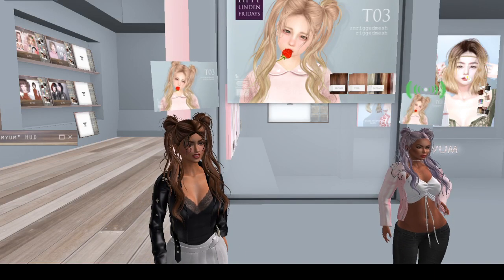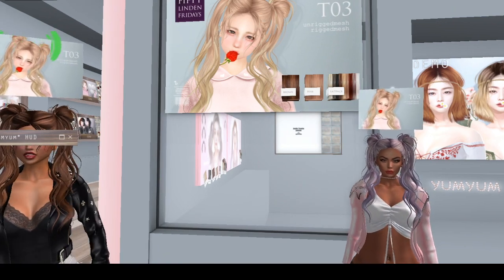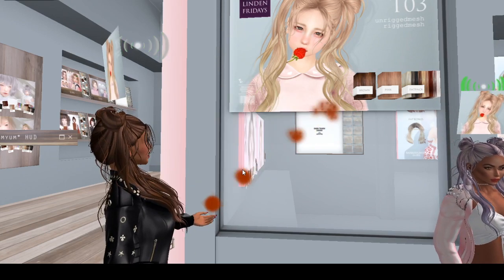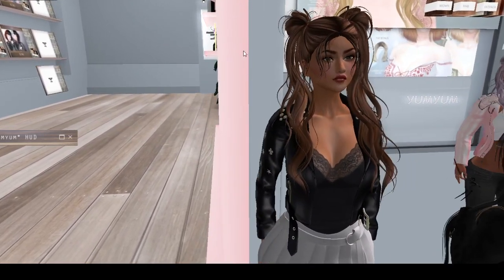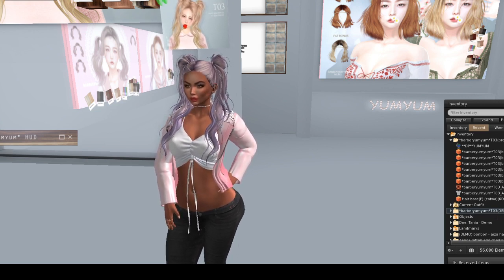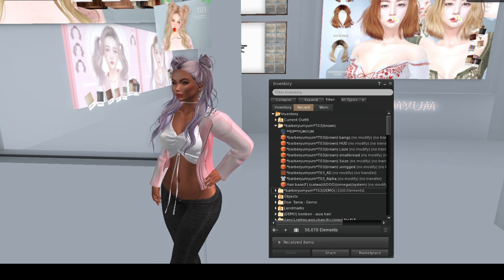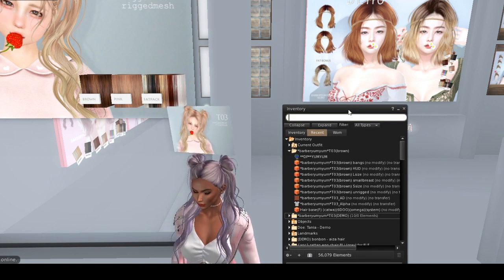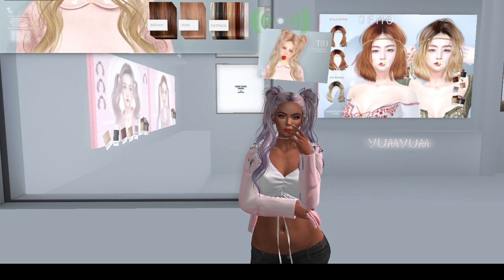DP YumYum - 7th Stop of Fifty Linden Friday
Demolicousness at DP Yum Yum. What did we find?